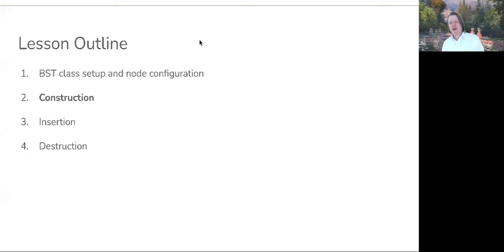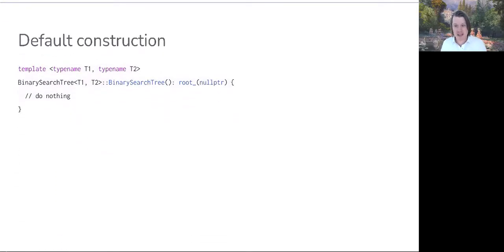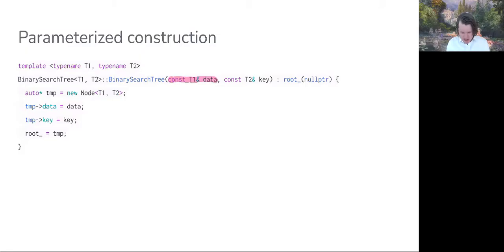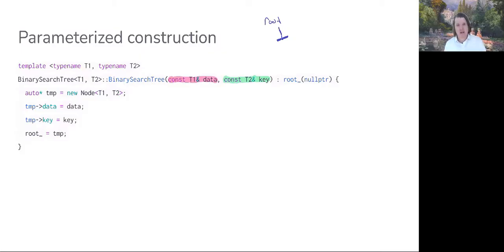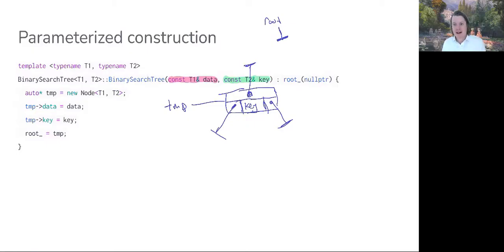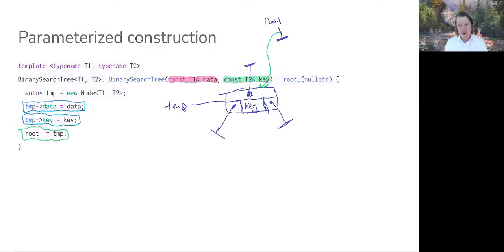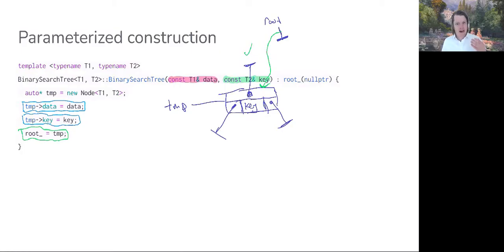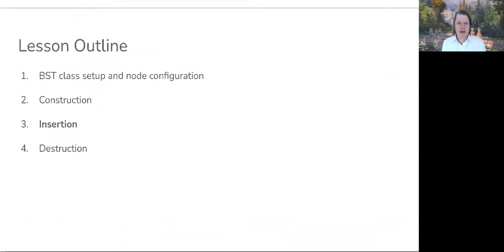0401: Construction of BST